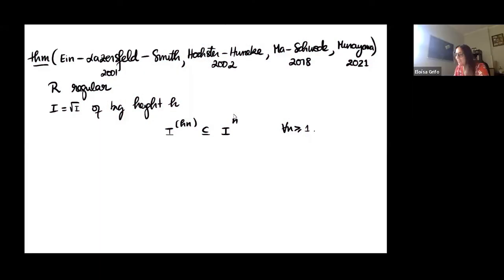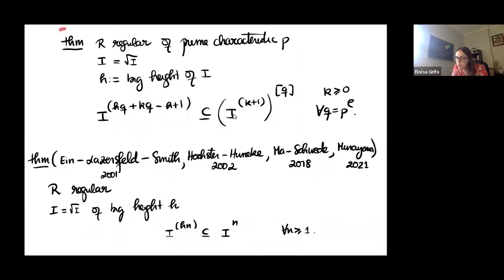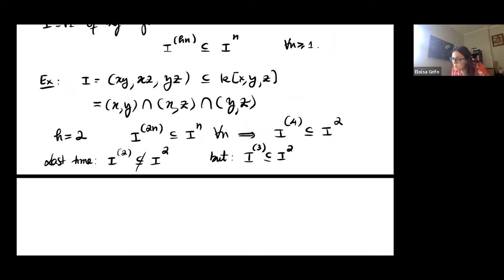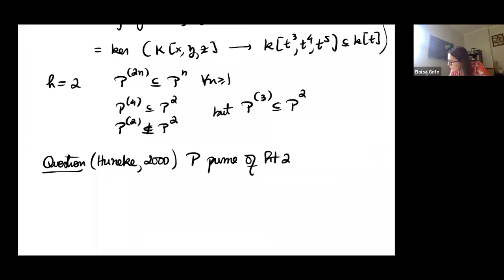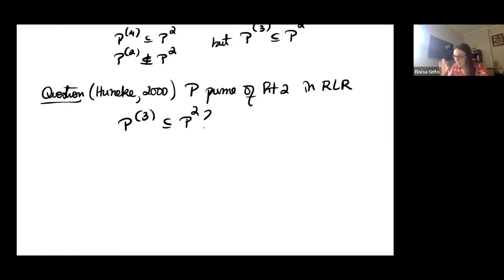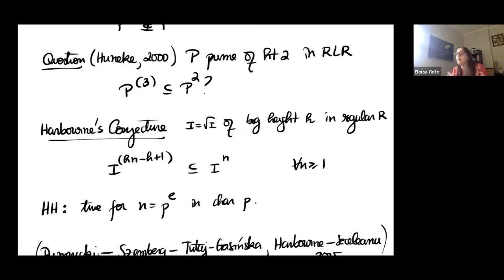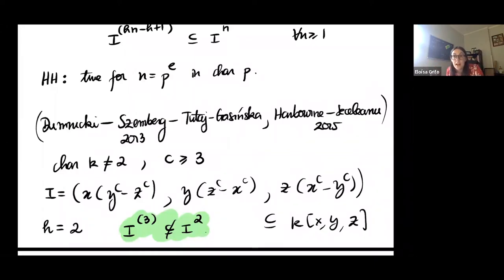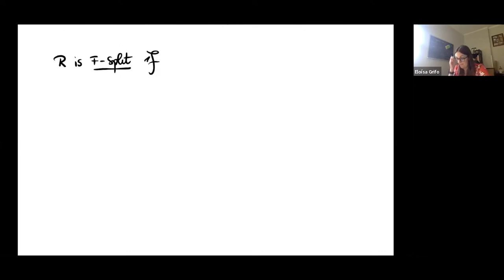Symbolic Powers of Ideals - Part 3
Speaker: Eloisa GRIFO (University of Nebraska, USA)
 2022_07_20-16_00-smr3707.mp4